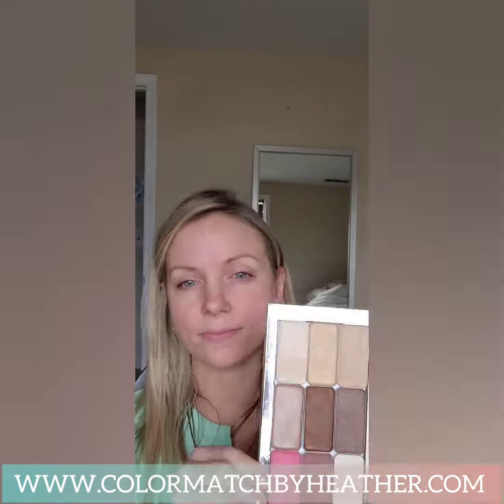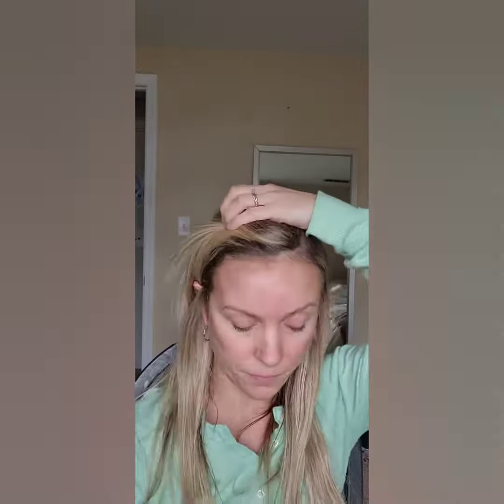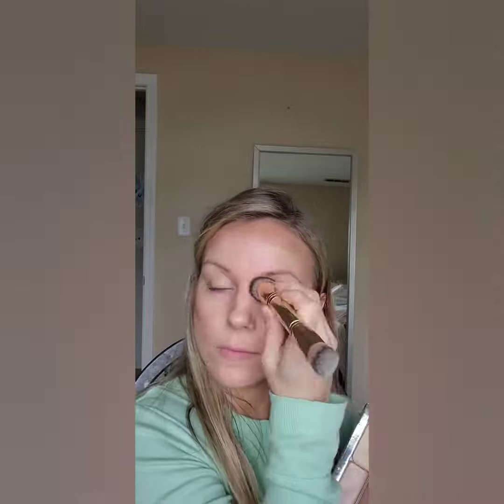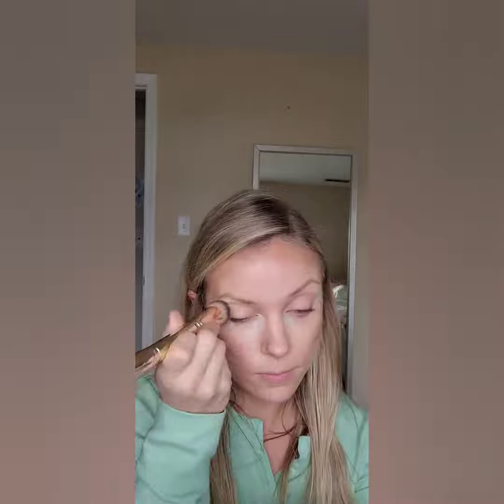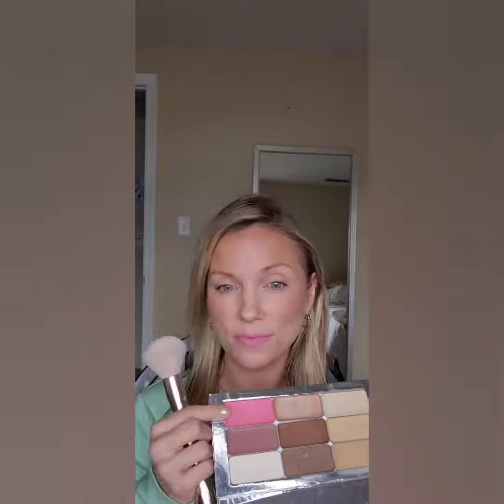✨️One Compact Makeup✨️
Everything I need, whether I'm going light coverage or full, fits right in here into my one palette. It's that simple.🙌

I'd love to help you update your routine!

and I can match you!

Interested in what I do as an artist?
Comment "ARTIST"